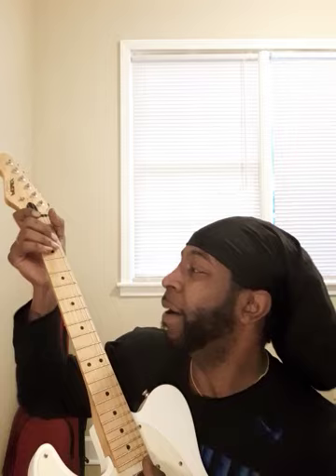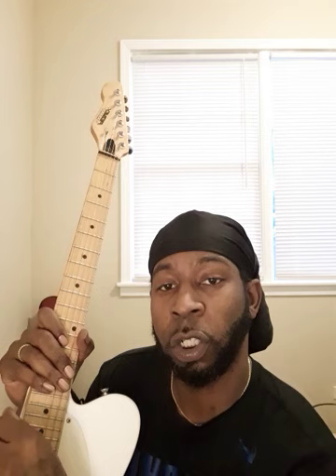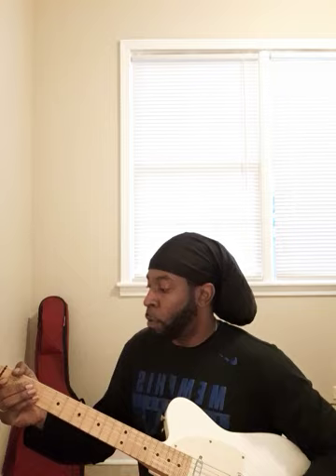How to play Hillcountry rythm guitar by ( Jr Kimbrough's Grandson)PeaveyGuitars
A video tutorial on how to play a hillcountry blues guitar rythm and pattern for beginner, intermediate, and advanced guitar players..